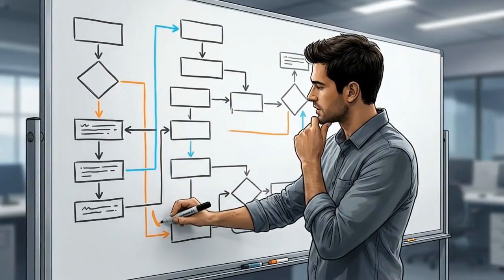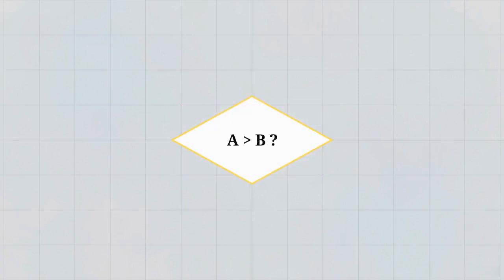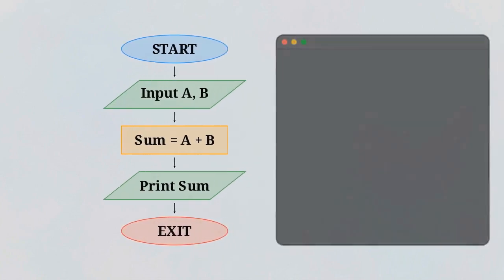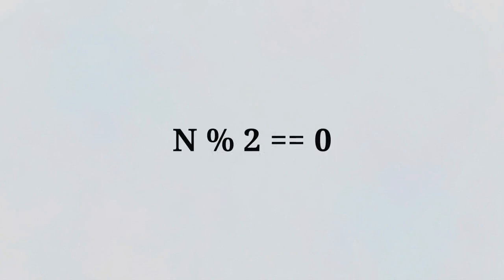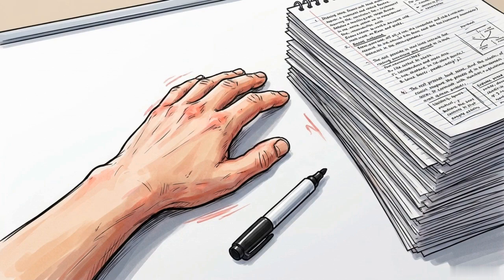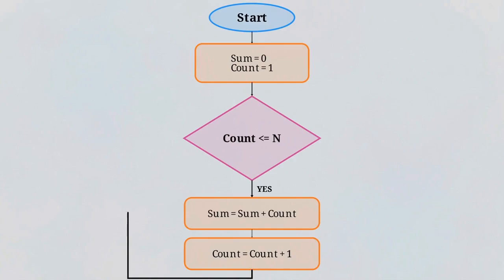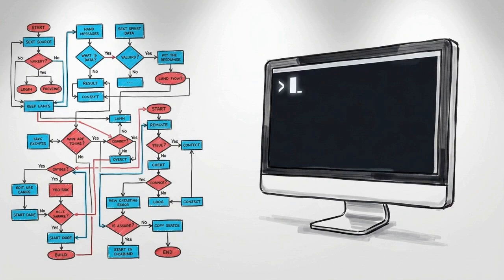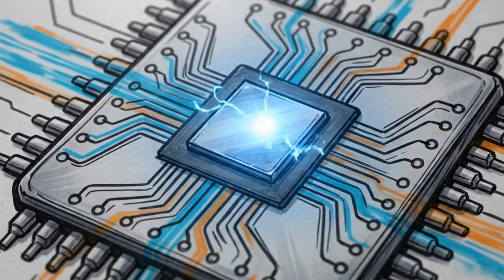01-The Architecture of Logic From Intent to Algorithm | Basic of C++ , Flowcharts & Pseudocode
🚀 **Welcome to Lecture 1 of our DSA series!** The Architecture of Logic: From Intent to Algorithm This video explores the essential first steps of problem-solving in programming. It breaks down how to translate a logical thought process into a structured algorithm using visual flowcharts and simple, English-like pseudocode, laying the perfect foundation before writing any actual C++ code